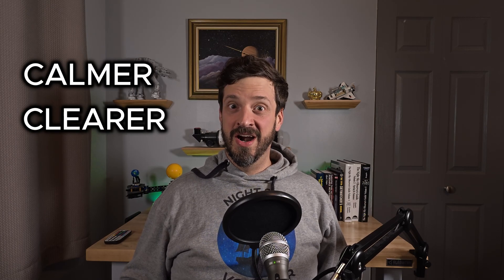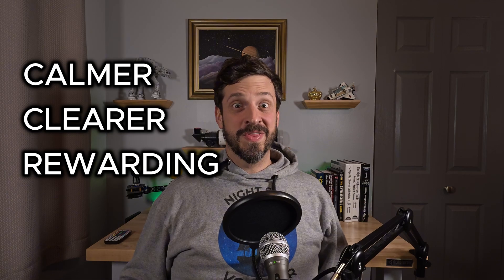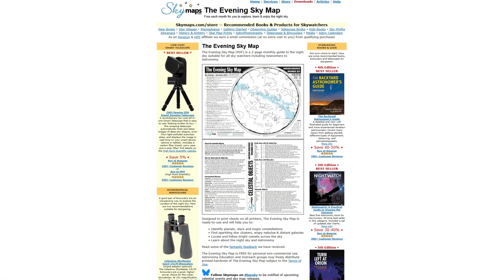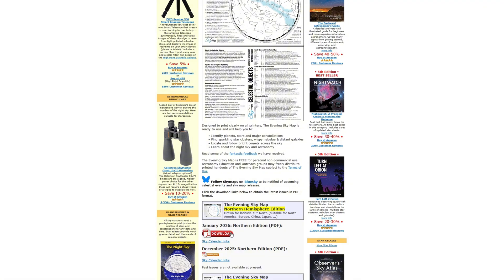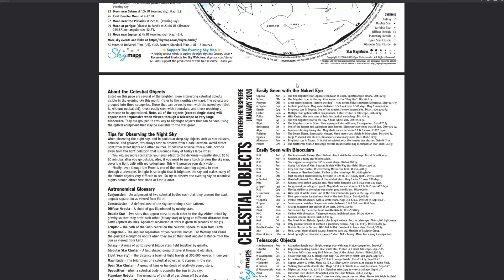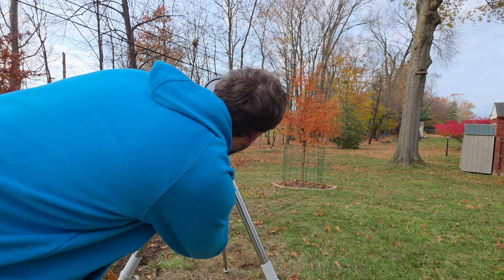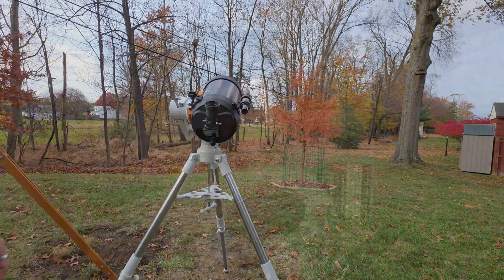Why Your First Telescope Night Feels Like a Failure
If your first night with a telescope felt confusing, frustrating, or underwhelming, you’re not alone.

For many beginners, that first experience doesn’t look anything like what they expected — and it’s easy to assume something went wrong, that the telescope isn’t good enough, or that you’re doing something wrong.

In this video, I explain why first nights so often feel like failures — and why it usually has nothing to do with your gear. We’ll talk about the invisible challenges beginners run into, from the lack of feedback when aiming a telescope, to light pollution removing the “map” most advice assumes you can see, to judging visual observing against the wrong standard.

More importantly, I’ll help you reframe what success looks like early on, so your next night feels calmer, clearer, and more rewarding — without buying anything new.

0:00 Why most beginners quit
0:40 It's not your equipment's fault
1:42 The sky is silent
3:40 The "Zoom Out" trick (Why Wide Views Matter)
3:58 Why maps fail you
4:55 Stop fighting the light
5:50 Expectations vs. Reality
6:56 Redefining Success
7:51 The secret to your next night

New to Night Sky Voyager?
The night sky calls to explorers. At Night Sky Voyager, we solve real stargazing problems with practical advice backed by 15 years of astronomy outreach experience.

This video covers: Beginner telescope tips, common astronomy mistakes, how to use a telescope for the first time, stargazing for beginners, and understanding light pollution.